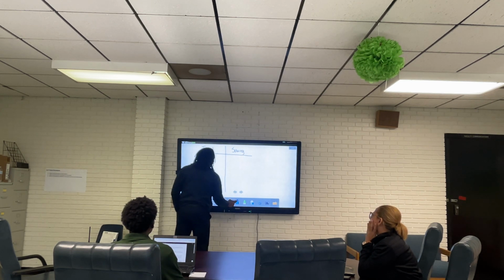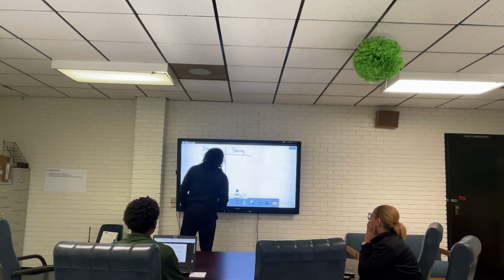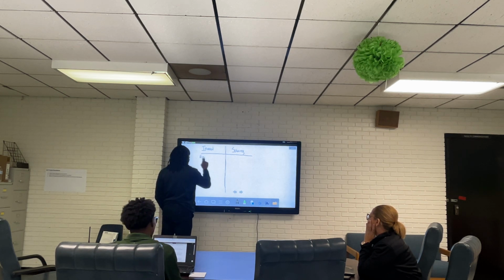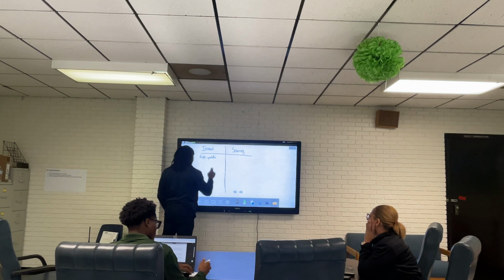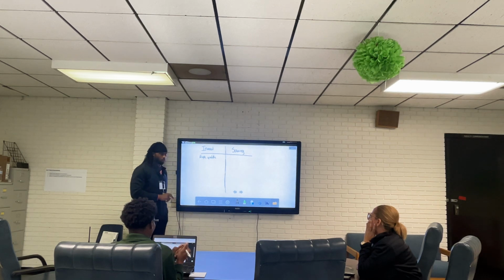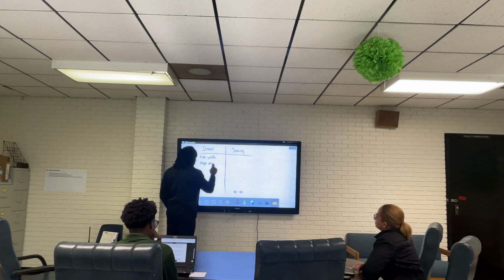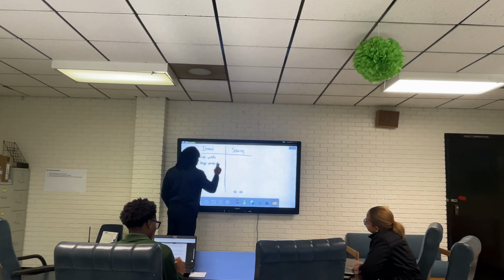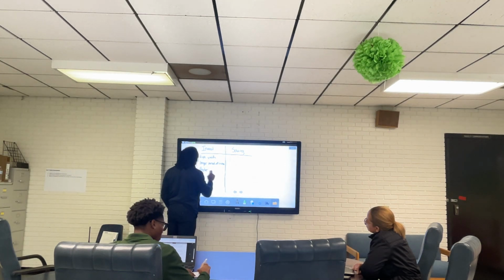Social Studies PLC 11/13